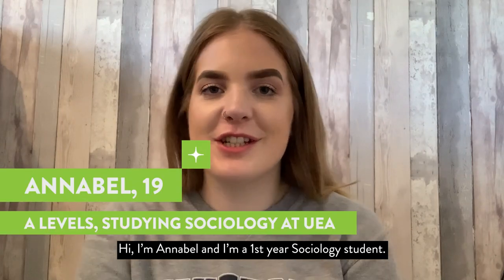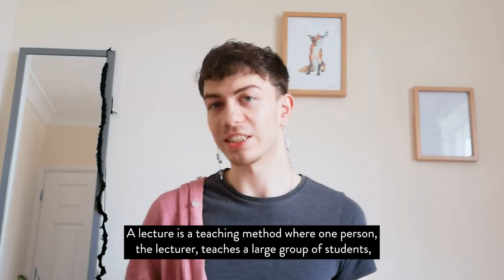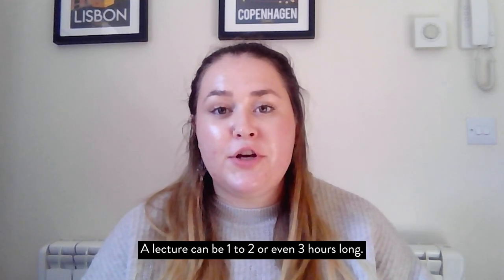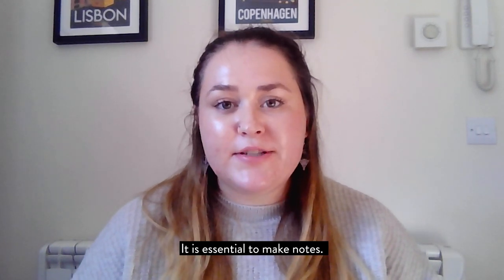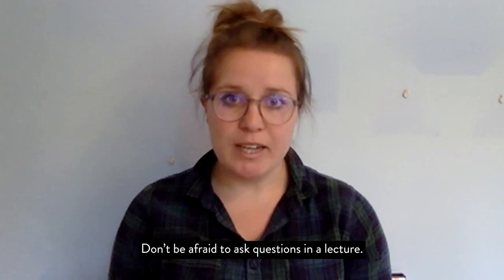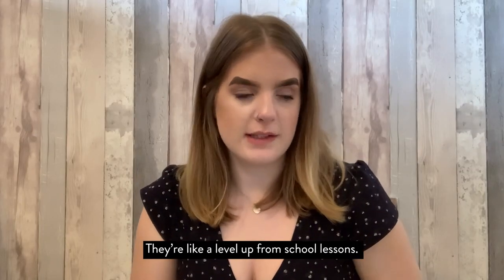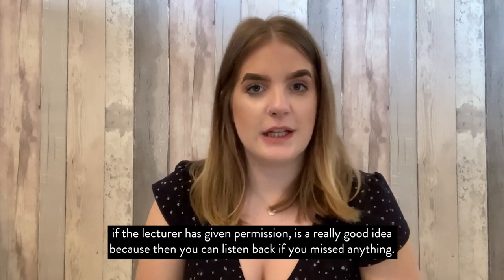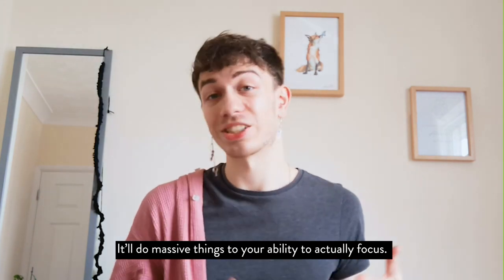Preparing for University – Lectures advice from UEA Students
UEA students George, Isabel, Annabel and Louisa share their advice on how to better prepare for university.